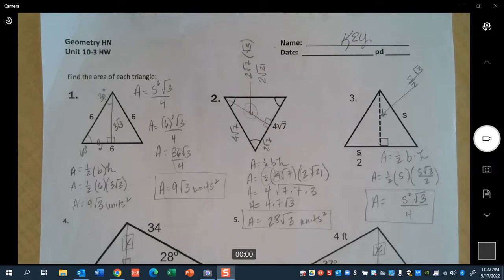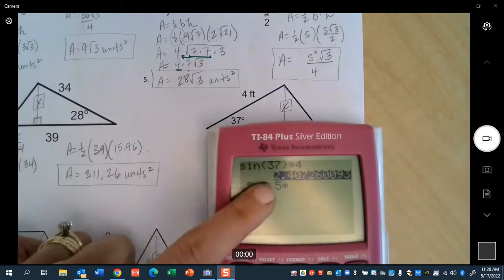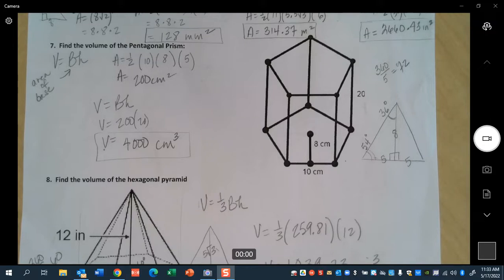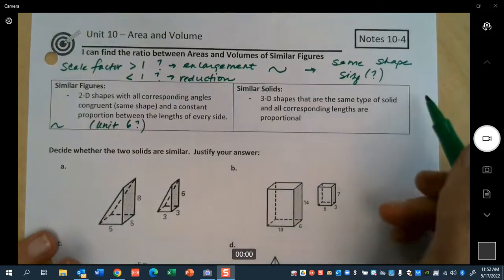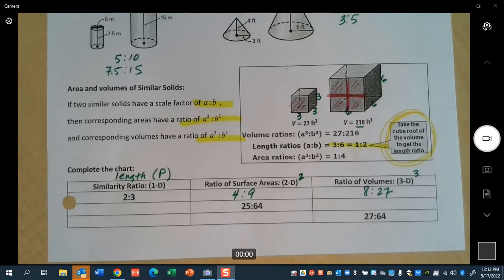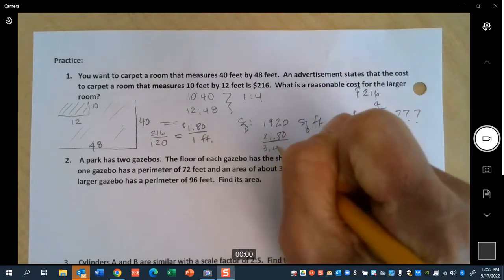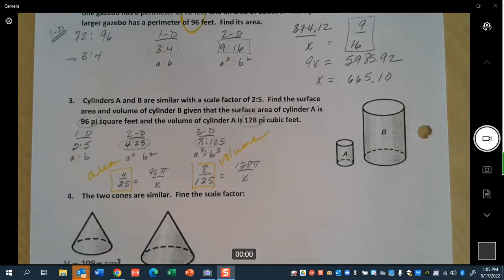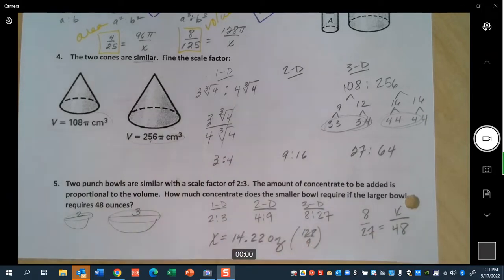GeoHN 10 4 5 17 22